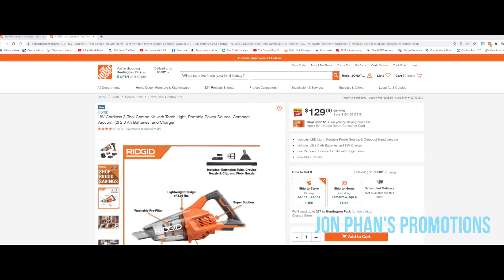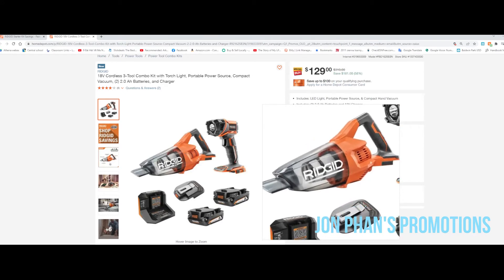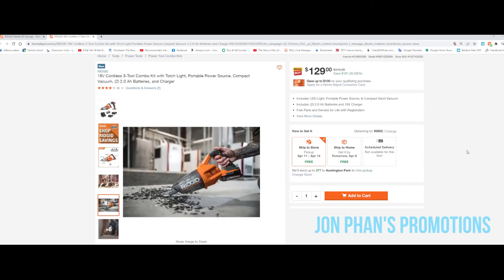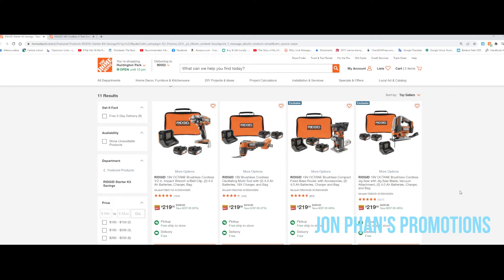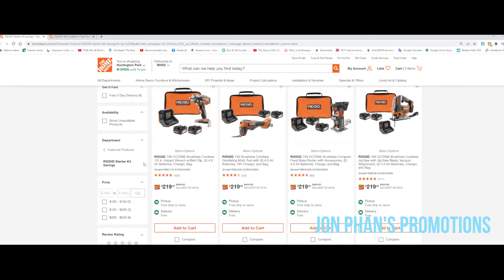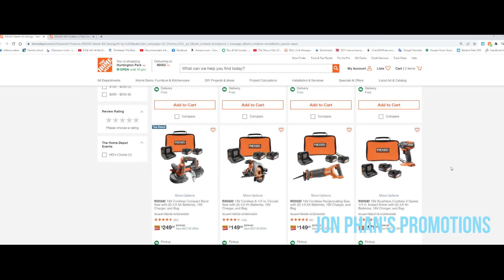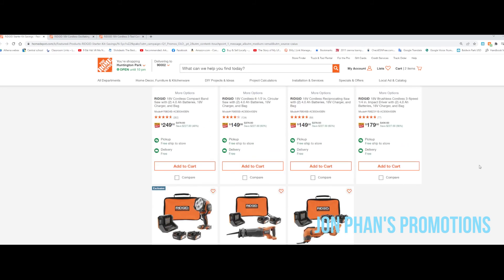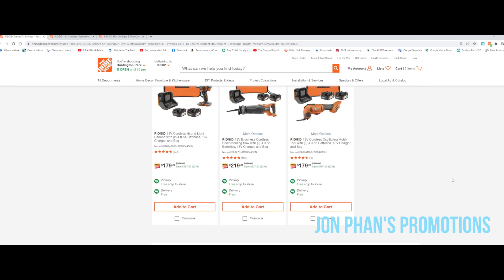18V Cordless 3 Tool Combo Kit with Torch Light, Portable Power Source, Compact Vacuum, 2 2 0 Ah Batt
Product Overview
RIDGID introduces the 18V Cordless 3-Tool Combo Kit with Torch Light, Portable Power Source, Compact Vacuum, (2) 2.0 Ah Batteries, and Charger. With an ergonomic Hex Grip handle, the LED light and rotating head makes it easier than ever to light your work space. This light puts out 340 Lumens using a lifetime LED light, so the light will never have to be replaced for the lifetime of the tool. The convenience of this power source is a must have for anybody with a RIDGID 18V battery. This Compact Hand Vacuum provides superior suction in a compact design for user convenience. It weighs 3.06 pounds, helping prevent user fatigue during operation, and has a transparent tank with a two-motion detachable tank for quick and easy cleaning. The included batteries and charger are compatible with all RIDGID Tools. This kit is backed by the Industry's Only Lifetime Service Agreement, simply register within 90 days of purchase for FREE Parts, FREE Service, For LIFE. The 18V Cordless 3-Tool Combo Kit includes an LED Torch Light, a USB Portable Power Source with Activate Button with a belt clip, a Compact Hand Vacuum with Crevice Nozzle, Utility Nozzle and Extension Tube, two 2.0 Ah Batteries, an 18V Charger, and an operator's manual.
Cordless LED Torch Light: 340 Lumen lifetime LED light
Cordless LED Torch Light: Ergonomic Hex Grip handle
Cordless LED Torch Light: Swivel head makes it possible to be hands free and still illuminate the work space
Cordless Portable Power Source: Activate button: The unit powers off automatically after 8 hours of charging to conserve RIDGID battery life. Simply press the activate button again to reactivate for 8 more hours of charging
Cordless Portable Power Source: Convenient Charging: Charge your smart devices anywhere without the hassle of an outlet
Cordless Portable Power Source: 2.0 Amp USB Port: Charges tablets and USB compatible devices with any RIDGID 18V battery
Cordless Compact Hand Vacuum: Superior Suction: For quick and easy clean-ups
Cordless Compact Hand Vacuum: Lightweight Design: 3.06 pounds prevents user fatigue during operation
Cordless Compact Hand Vacuum: Compact Design: Only 17 in. in length for reaching into tight spaces
Included batteries and charger are compatible with all RIDGID tools
100% Compatible: Works with all RIDGID 18V Batteries, Tools, and Chargers
Lifetime Service Agreement with registration within 90 days of purchase
Includes: (1) R8694B 340 Lumen LED Torch Light, (1) AC86072B 18V USB Portable Power Source with Activate Button, (1) belt clip, (1) R860902 Cordless Hand Vacuum with crevice nozzle, utility nozzle, extension tube, crevice clip, (2) R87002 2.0 Ah Batteries, (1) R86093 18V Charger, and operator's manual
RIDGID: Build for a Lifetime

Amazon Prime Music 30-day Free Trials. Our membership program offers special benefits including:
*Unlimited, ad-free streaming of over a million songs
*FREE two-day shipping (no minimum order size)

* Everything you need
* Discounts
* Extended return period
* Add from any website

If you would like to sponsor the video or want me to review your products, unbox, install I can be reached at .